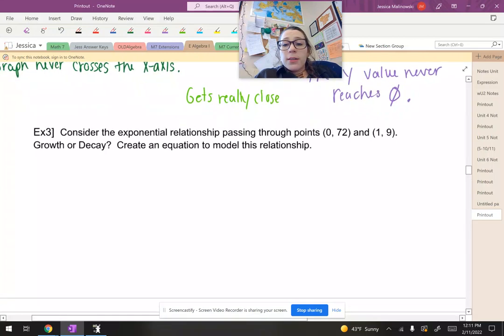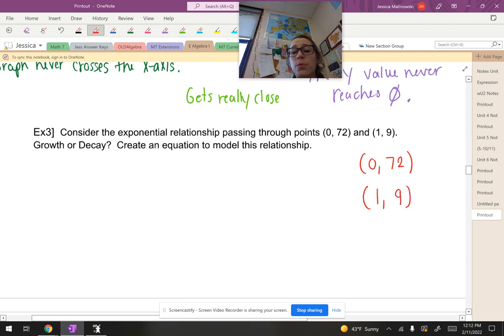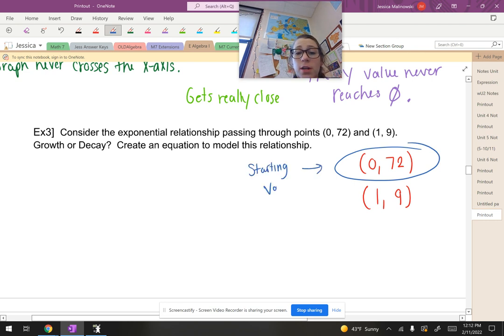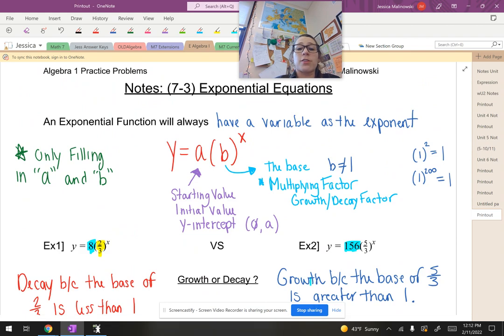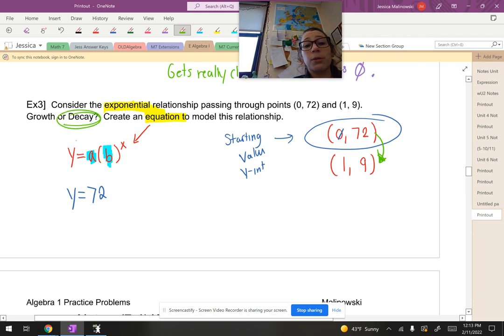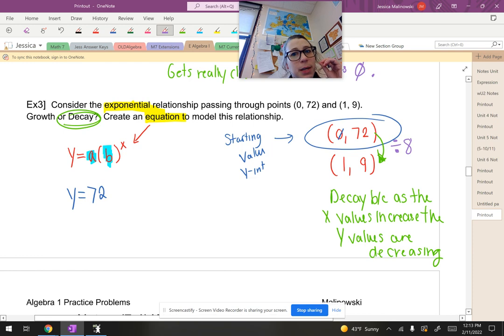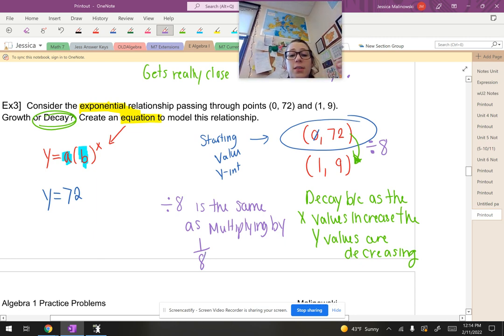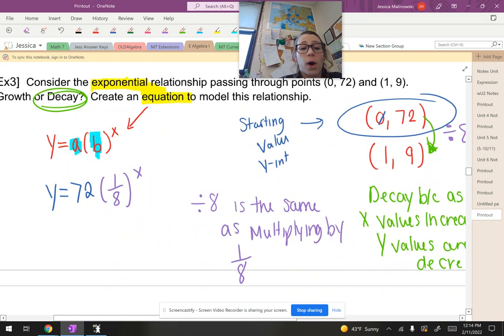Alg Notes (7-3) Ex3